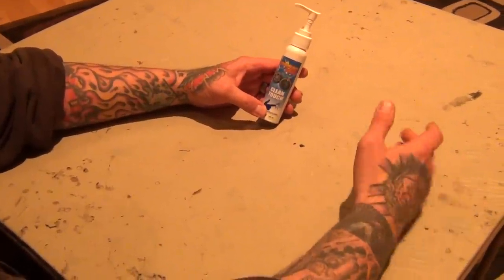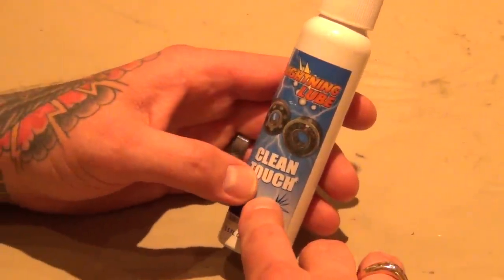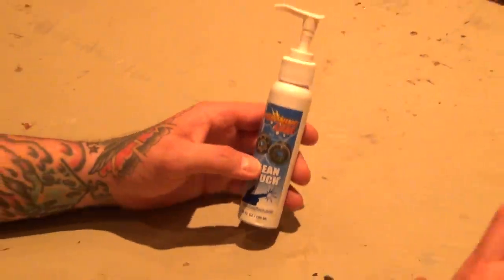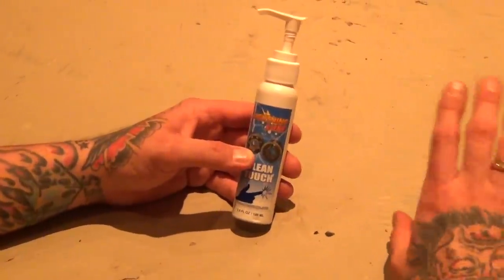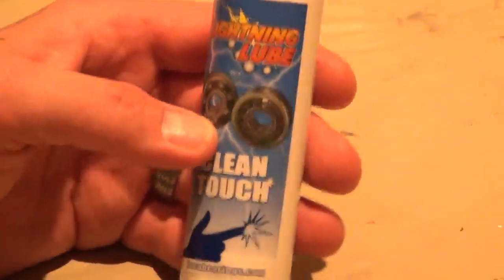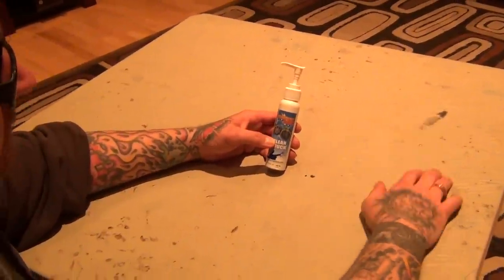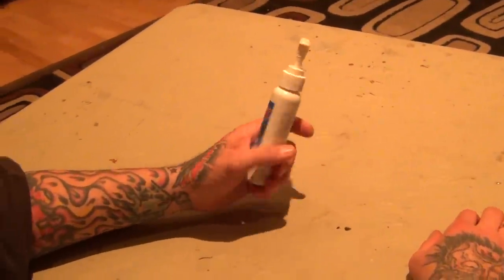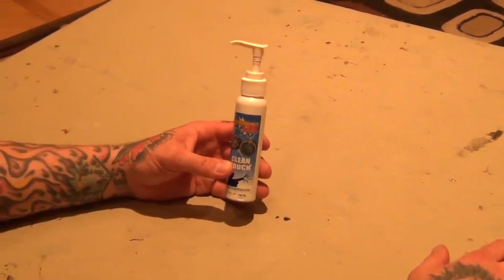Lightning Lube for gritty bearings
Just picked this up, works great for crunchy/dirty bearings